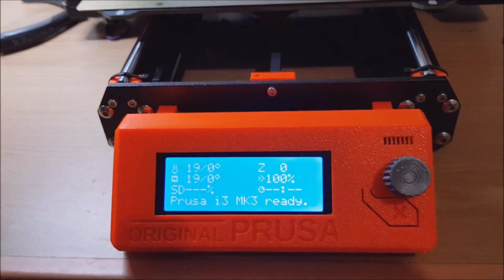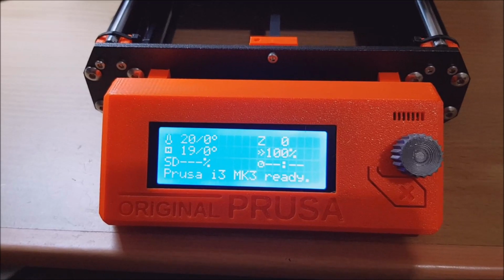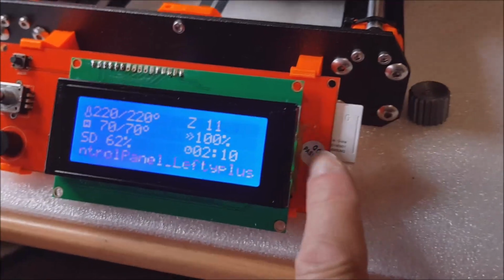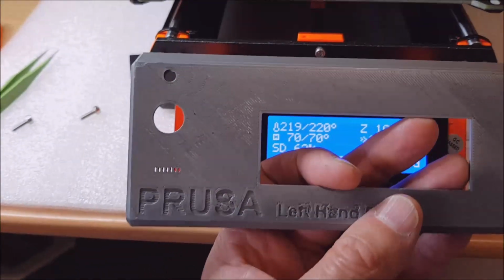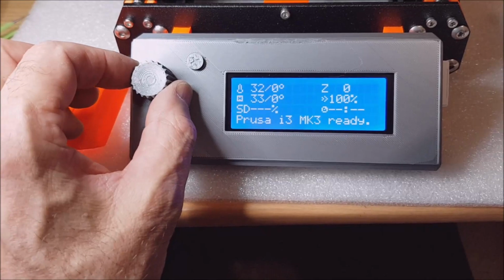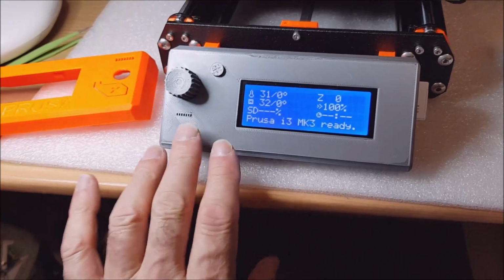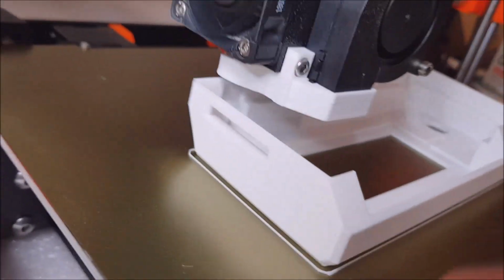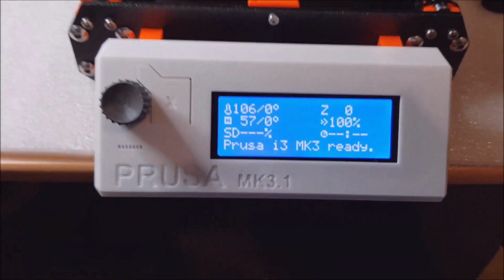Prusa I3 MK3 3D Printer, Left Hand control panel, reverse control.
The Prusa Mk3 control knob seems to work in reverse for menu selection. My fix was to relocate the control knob to the left hand side of the screen to make the rotation seem more intuitive.

The files for the new panel and knob are on thingyverse